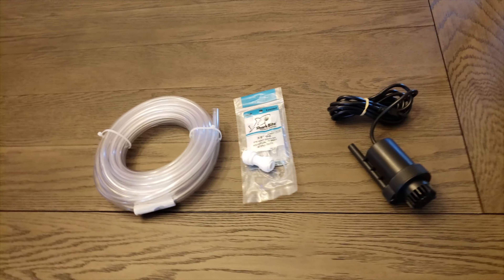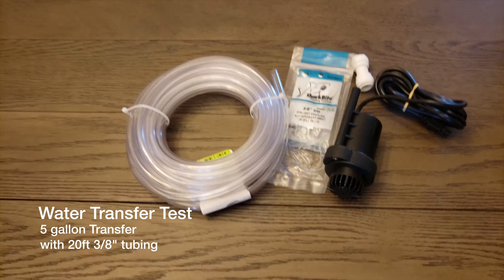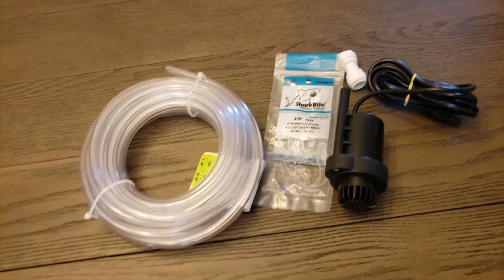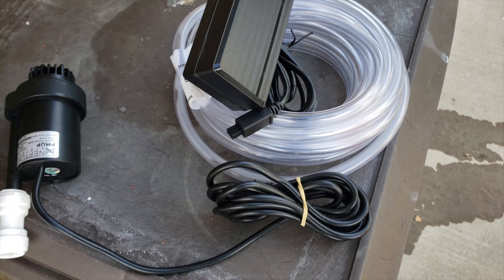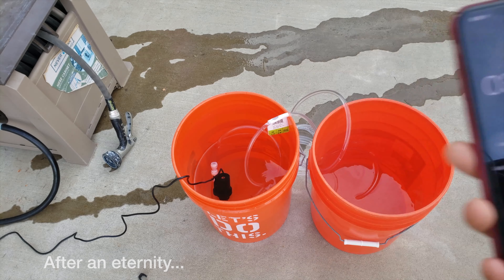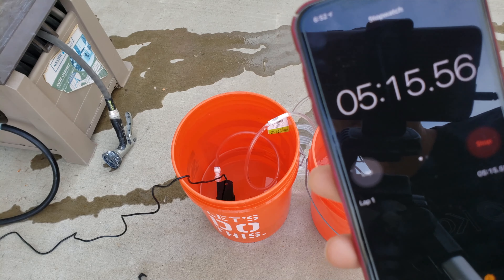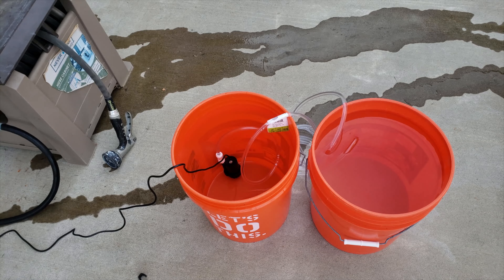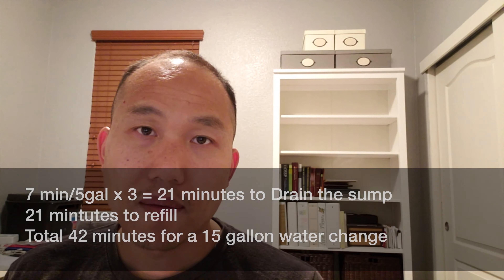Red Sea Reefer 625xxl Neptune PMUP Water Test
I'm getting ready to setup my outdoor Automatic Water Change system and needed a pump setup for draining and filling up my sump.  I came across the Neptune PMUP pumps which offers great flow. I thought about using a standard pump but it would require larger running from inside to outside.  I just didn't want that hassle. Before continuing with this pump, I wanted to know how long it would take to do a 10-15 gallon water change.

For this video, I tested the PMUP by pumping 5 gallons of water from one bucket to the next through 20ft of tubing.  For the quick answer, it took roughly 7 minutes to complete.  Watch the video for the full test.